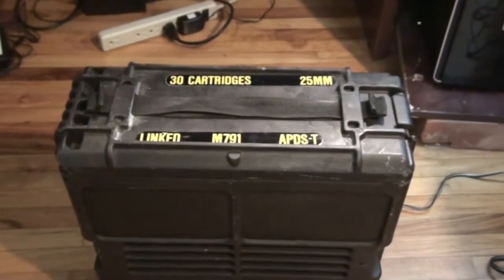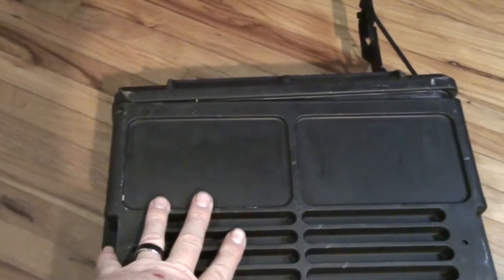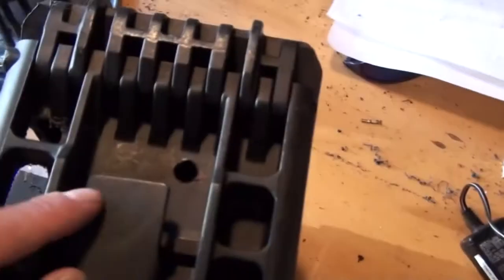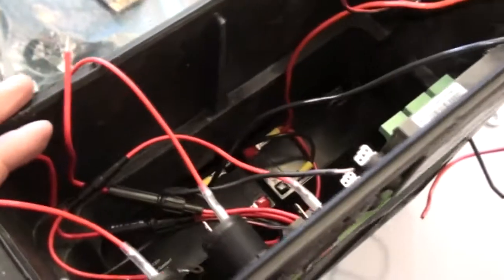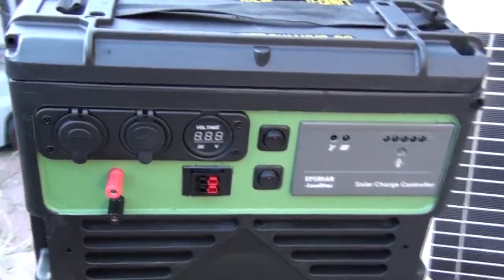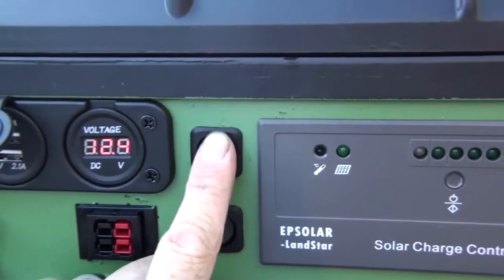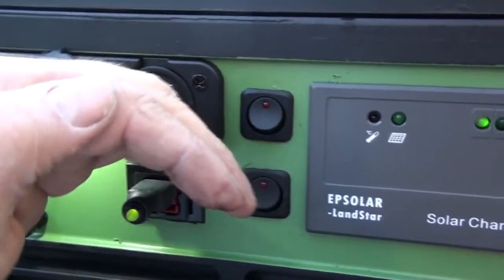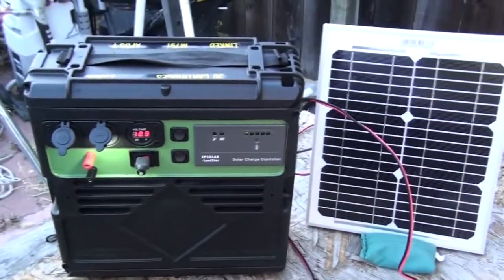Battery Box, simple portable power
I quick DIY project using an ammo case as a portable 12 volt power box.  I even made it solar powered!